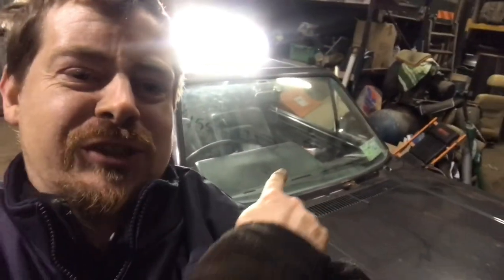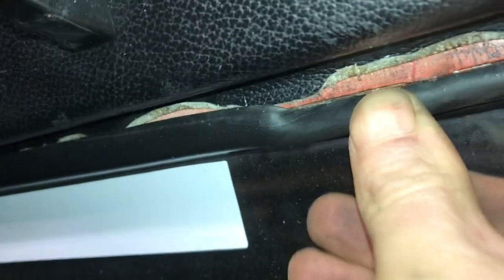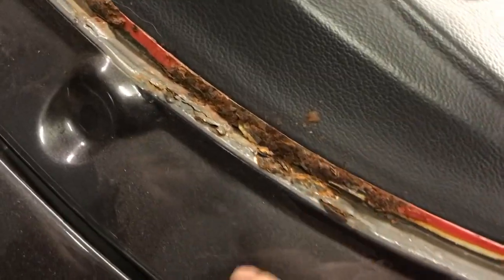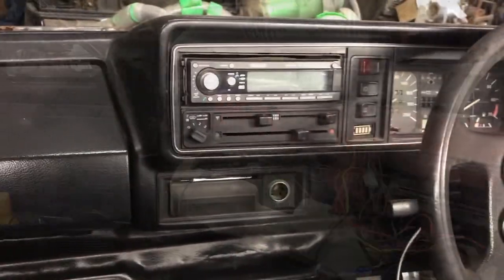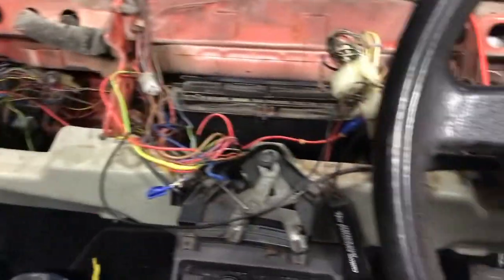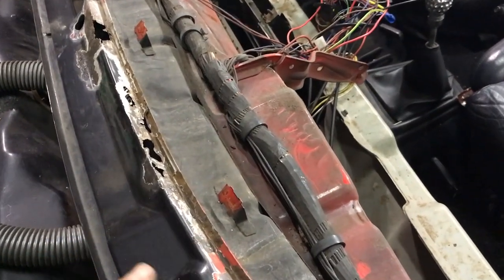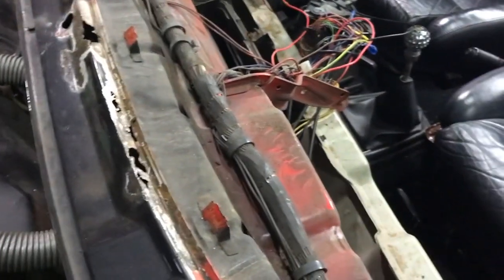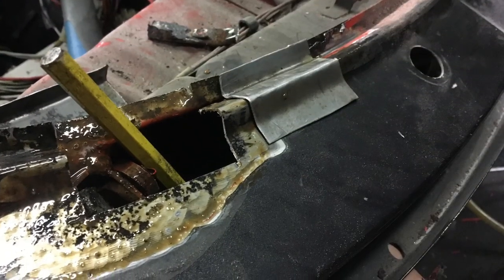Vw Mk1 Golf - Remove Windscreen and Rust Rust Rust !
In this video we take on the massive task of fighting rust. The wiper panel is rusty so we removed the windscreen, the dash board and bonnet from the golf mk1. This gave us￼loads of access. After identify the problems the bad metal was cut out. New good metal was welding in and shaped to match the contours of the original mk1 golf’s panel.

My story

I bought this golf cabriolet over 6 years ago and restored it over 6 months. But ex owners bad paint jobs and time have caught up on it

This is my video diary
First - big rust hole under behind the front number plate I believe this panel is called the front valance

Next
Rust hole around the front window … how bad could it really be ? So much hidden rust